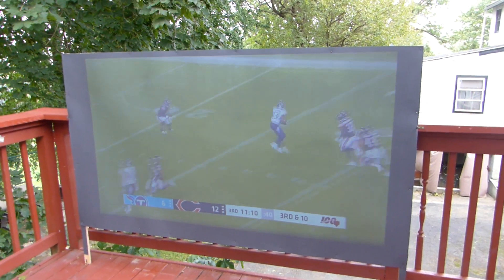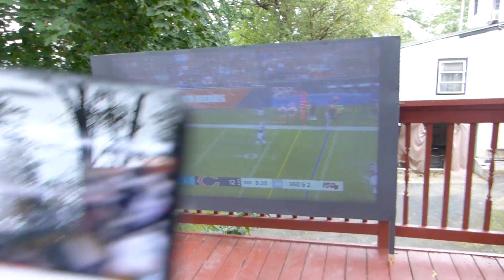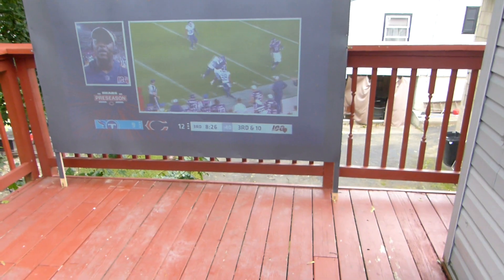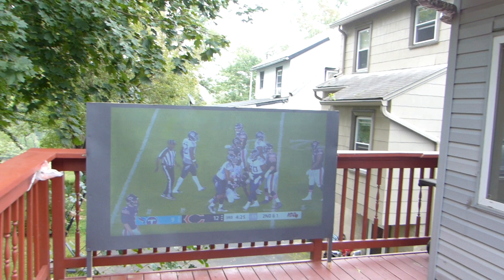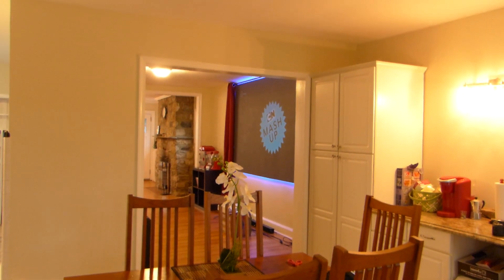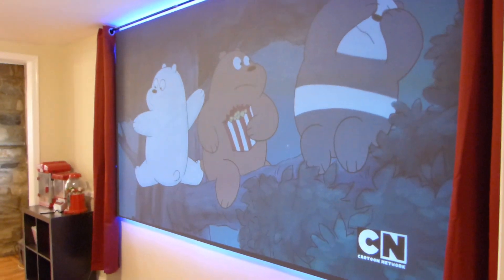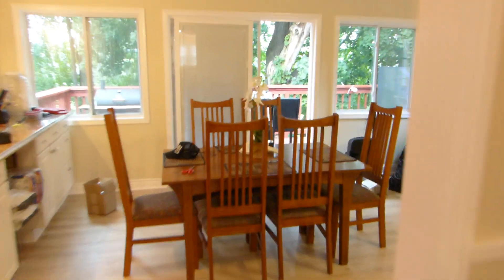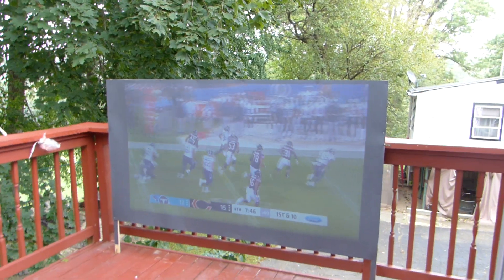TRUE ALR supreme 8 indoor or out projection screens get the best for your football parties!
NEW available now our new supreme 8 ALR 135" 16:9 fix frame screen and our new outside or in wallpaper screens.